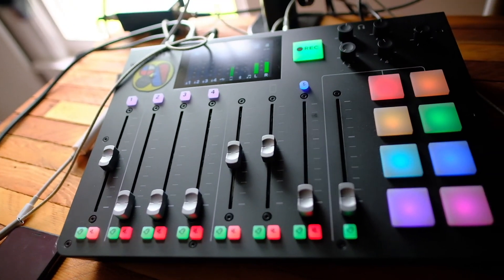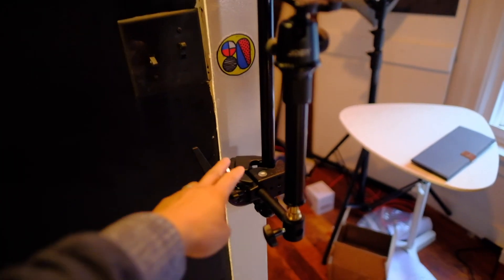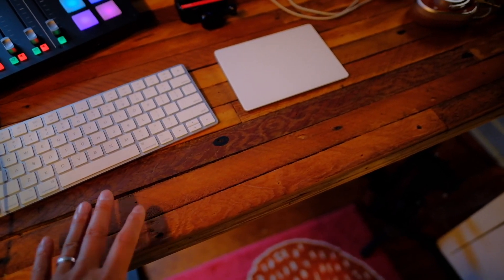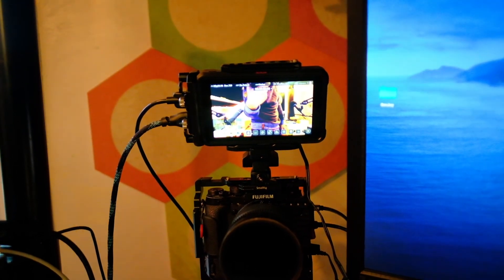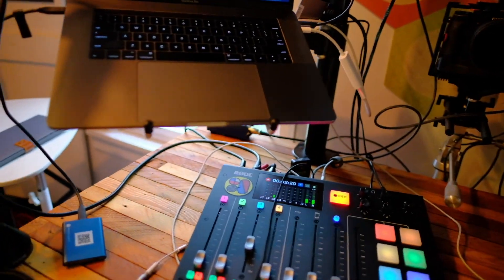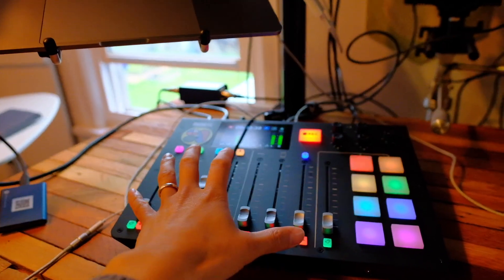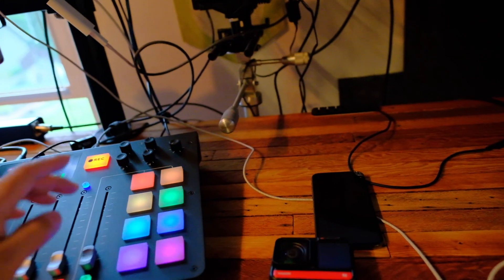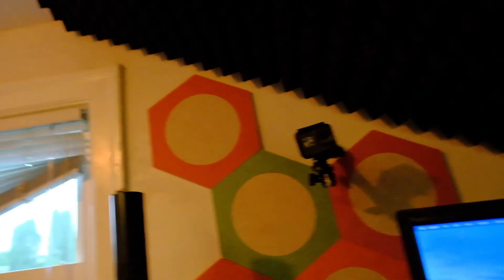Working and updating the home studio space (Nineteen80 Vlog 021)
Getting back to work this week and finding a new rhythm.

Created by Nineteen80
Visit us at Nineteen80.co (chatbot enabled and reaches a real person)